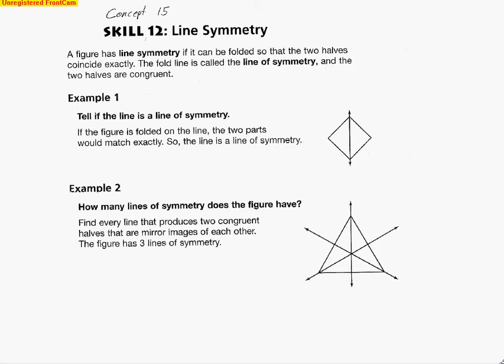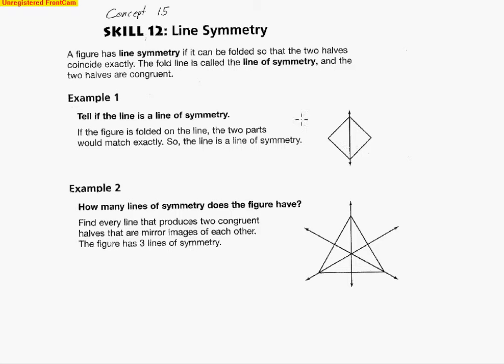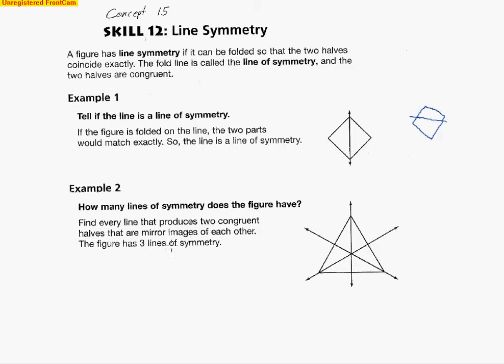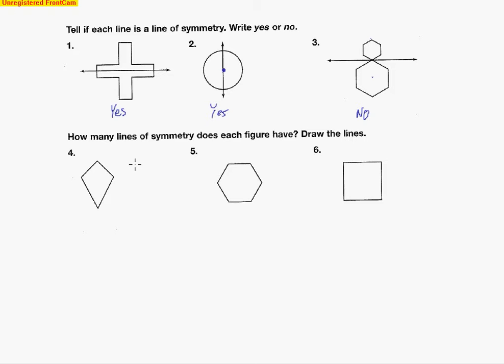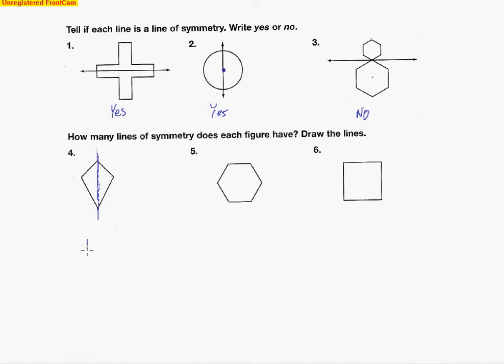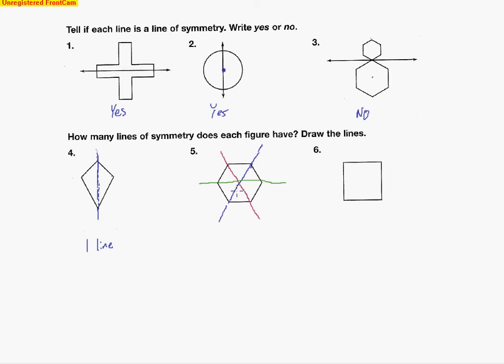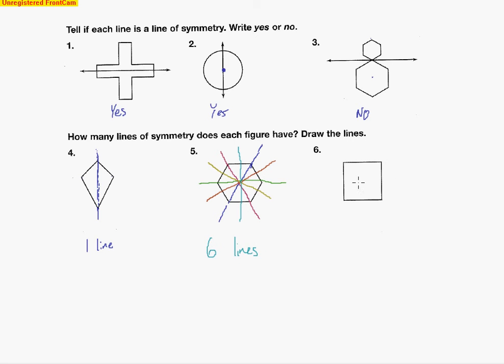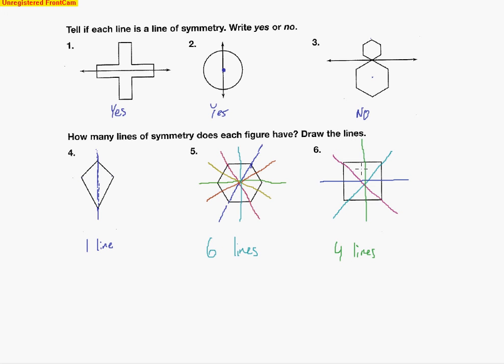Concept 15 Skill 12